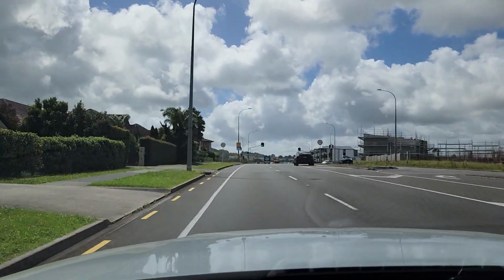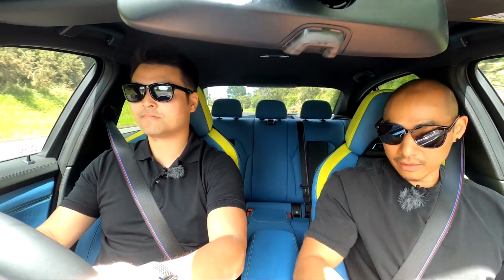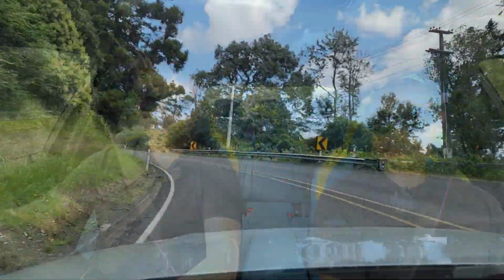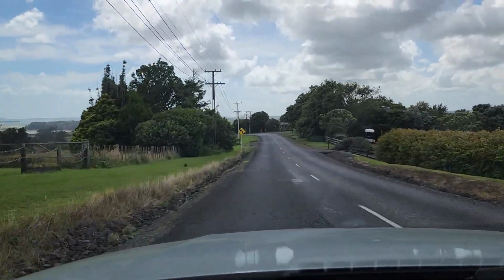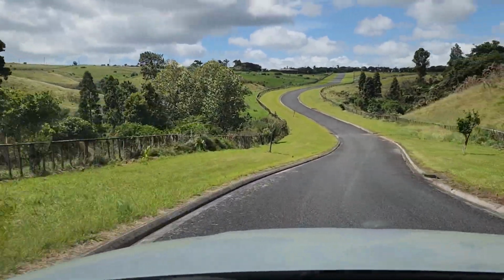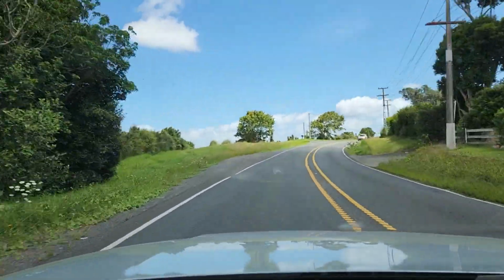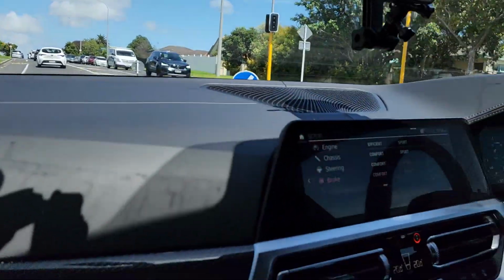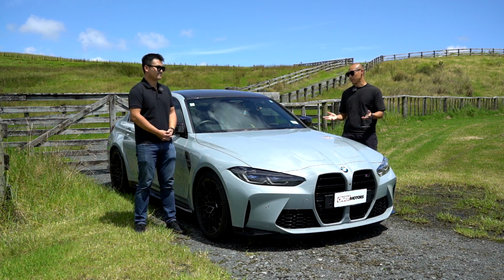BMW G80 M3 COMPETITION RWD Full Review Part 2 - Driving and Conclusion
Special thanks to Okay Motors for lending us this BMW M3!

If you are looking to buy or sell your vehicle, please visit Okay Motors facebook page:

RWD BMW M3 super saloon full review, we'll take you through why this car is so luxurious and fast at the same time. Is this the perfect daily super saloon that can do it all?

Driving impressions, acceleration, cornering, launch control, and our conclusion.

Specs: 503 HP, 650 Nm, 1730 kg, 0-100km/h in 3.9s